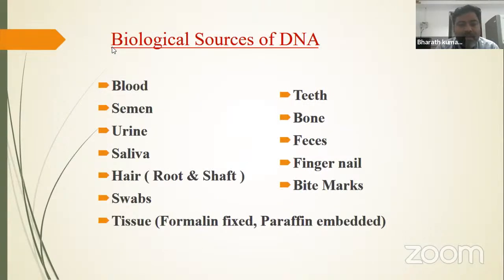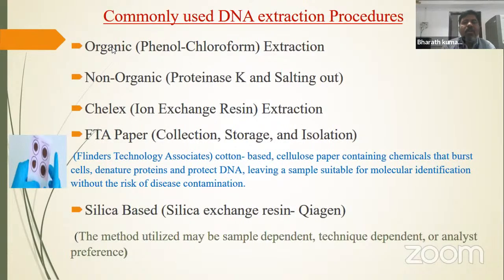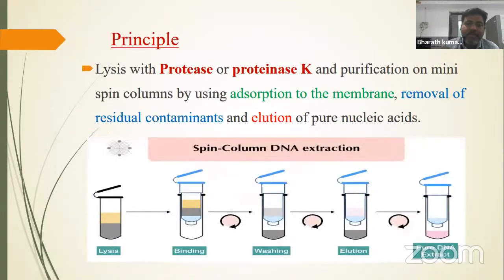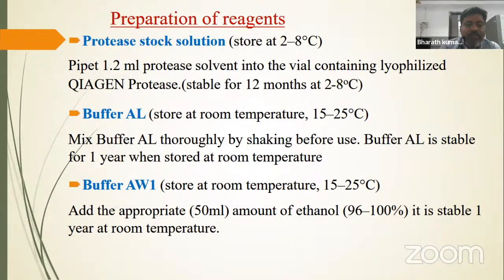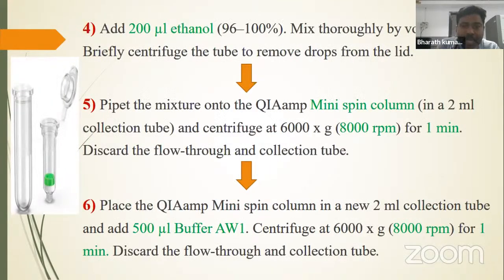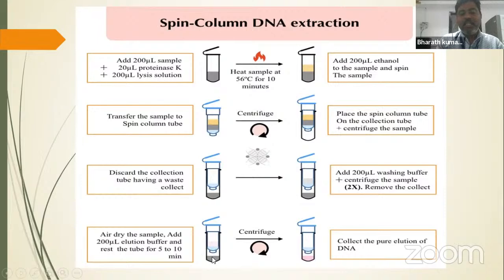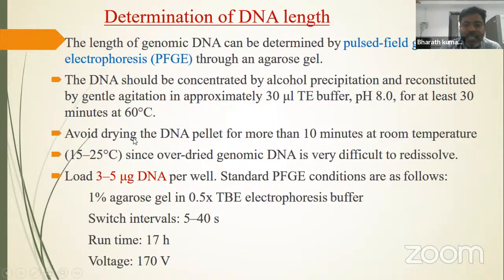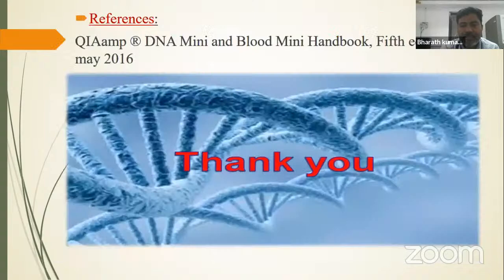Molecular biochemistry by bharat